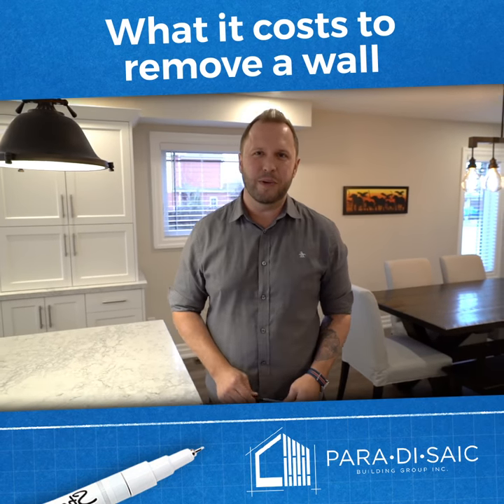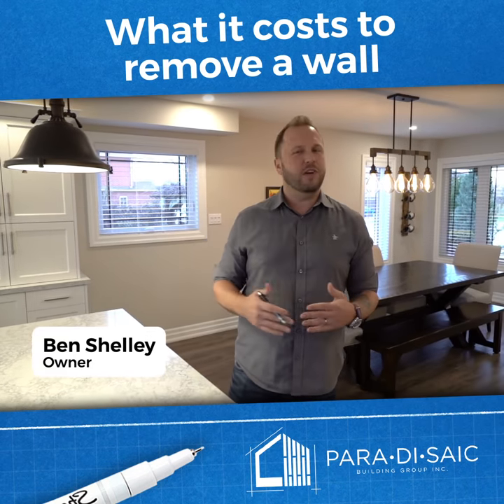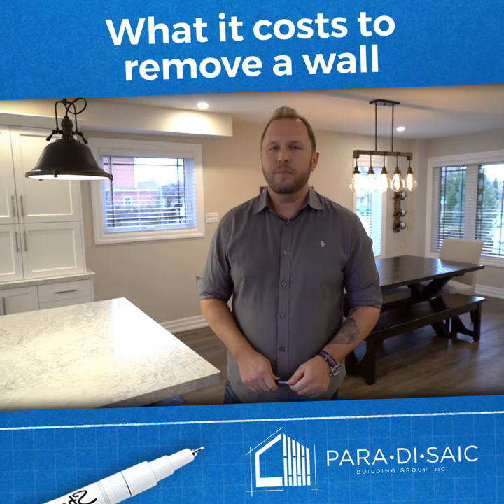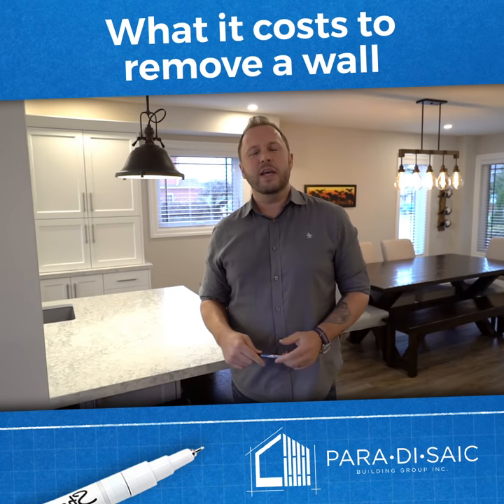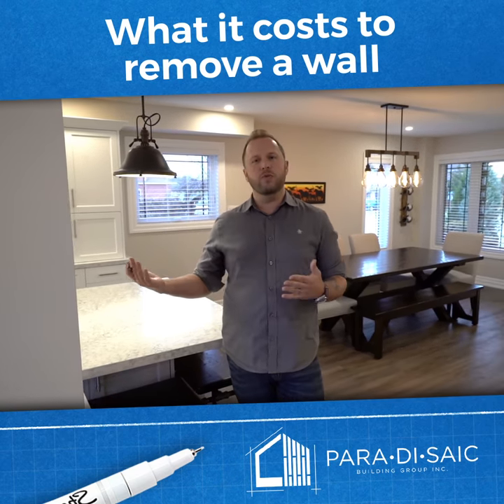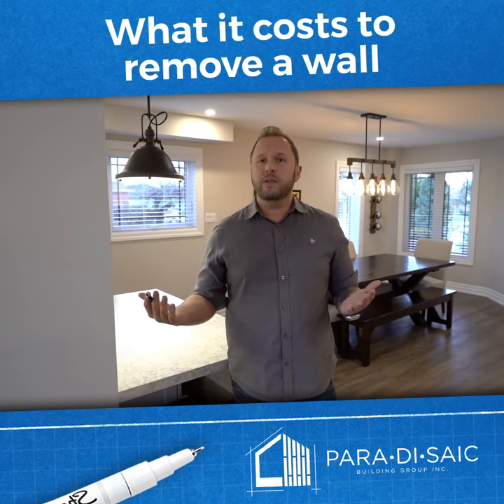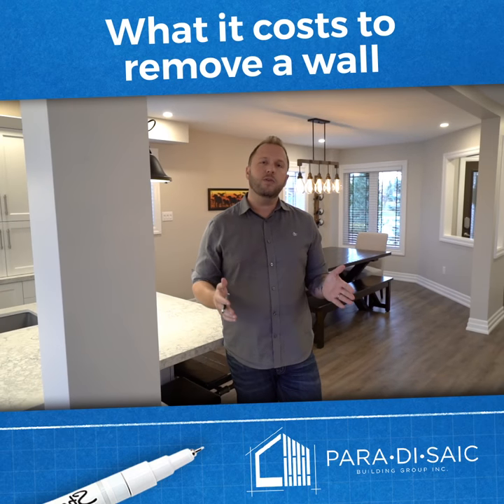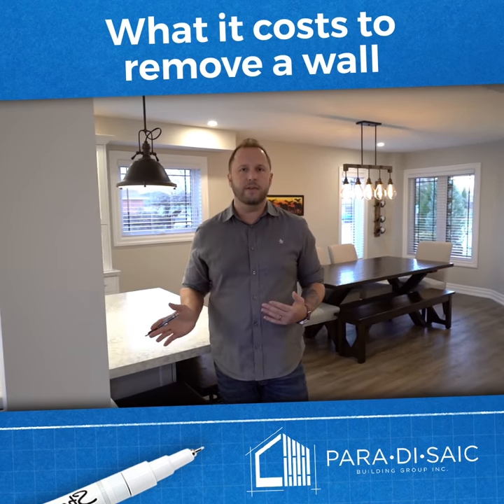17 What it costs to remove a wall